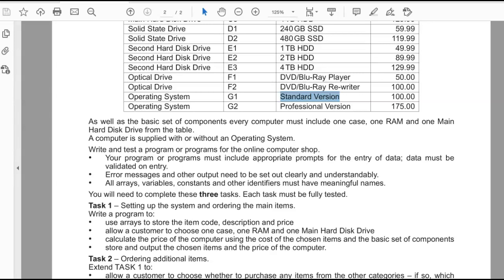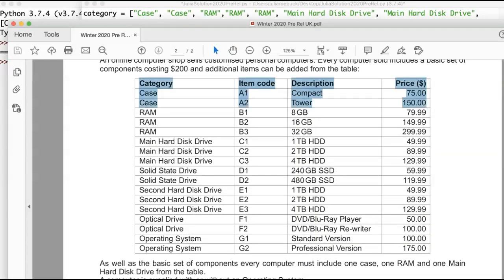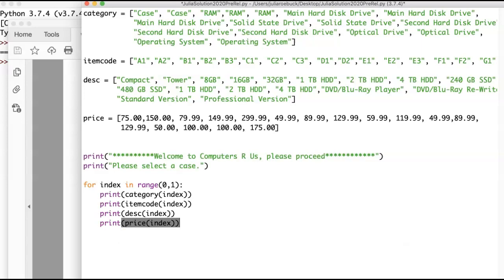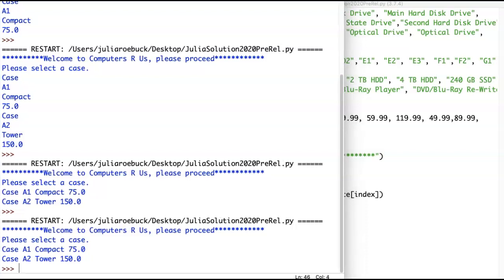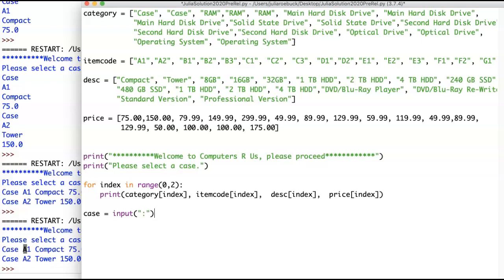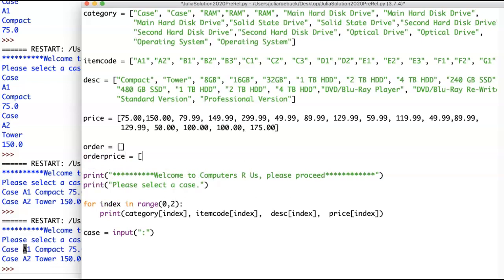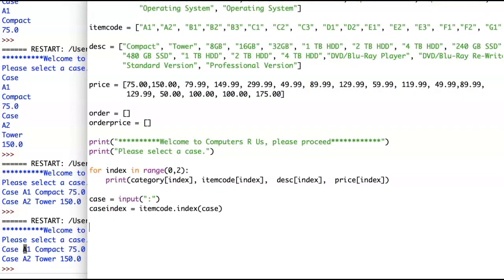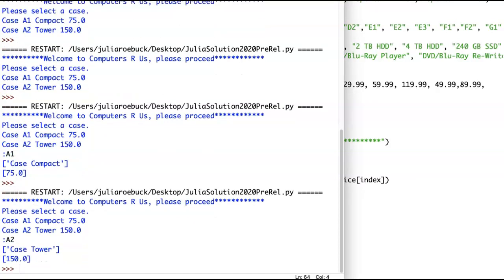2020 Computer Purchase Part 3 Pre-release